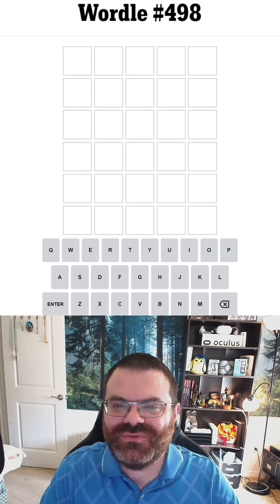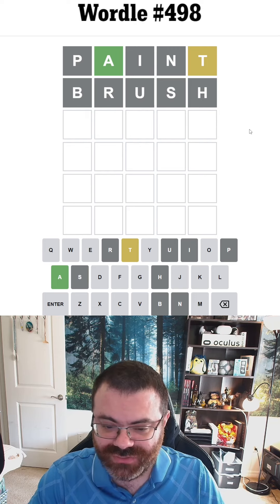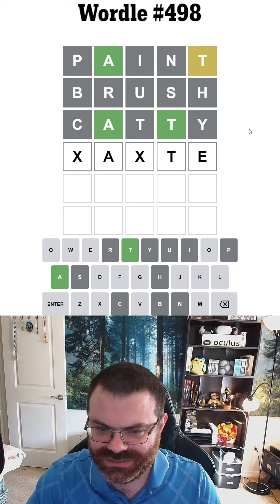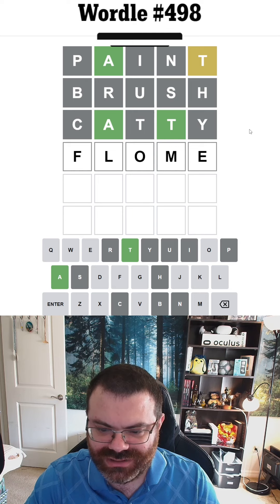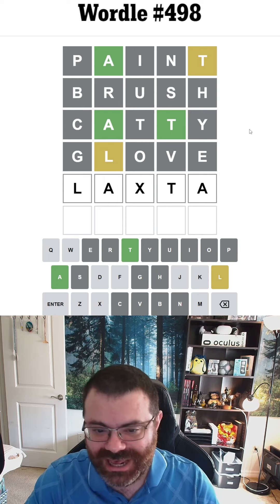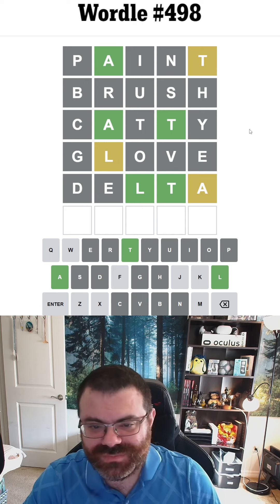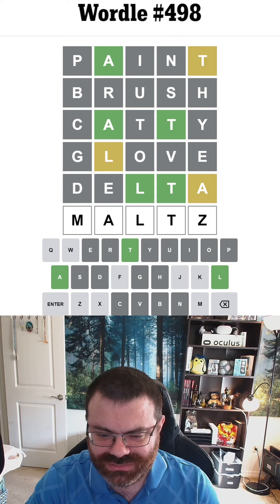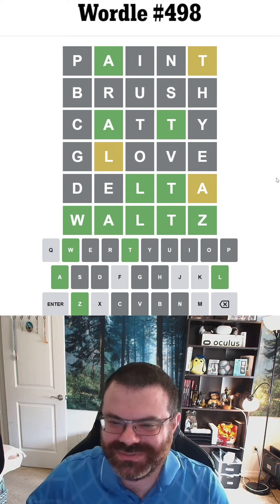🎨 Crafting a Wordle answer 🖌️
Spoilers for Wordle 498 (Oct 30, 2022)